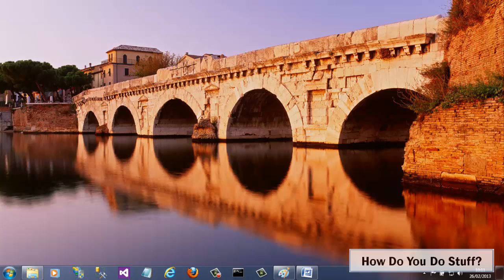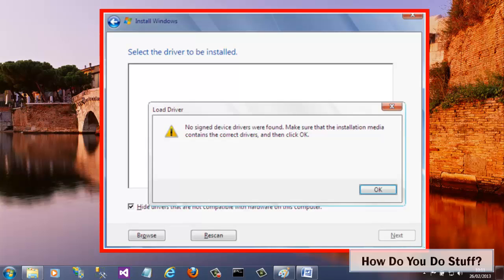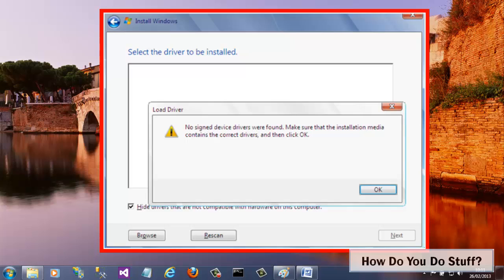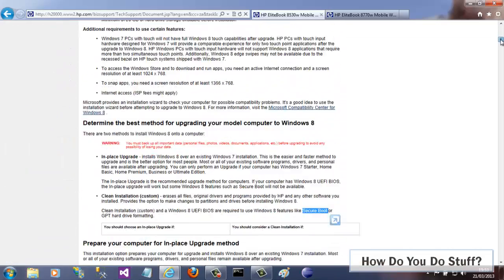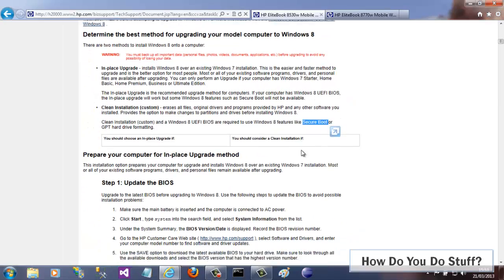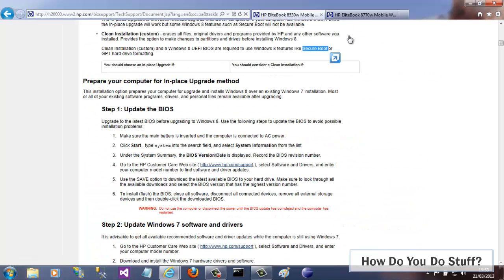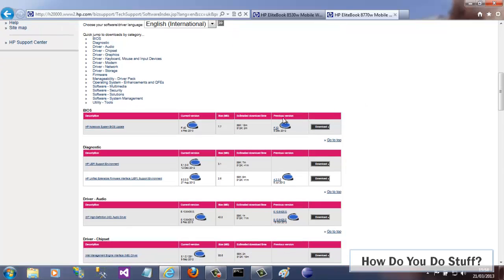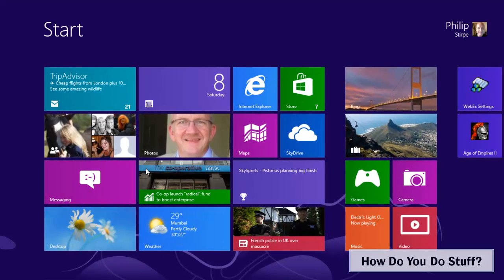How do you resolve the error 'No signed drivers were found' when trying to install Windows 8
Transcript In this video, I show you how to resolve the error: 'No signed drivers were found' when trying to install Windows 8.

Phil Stirpe